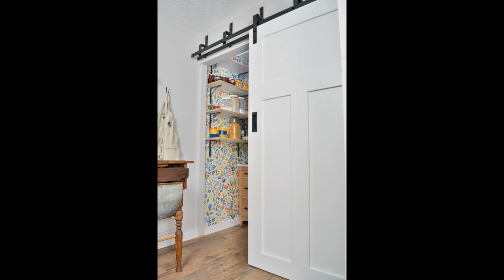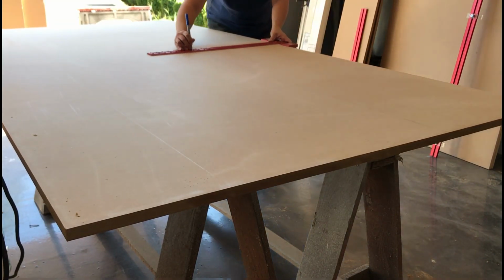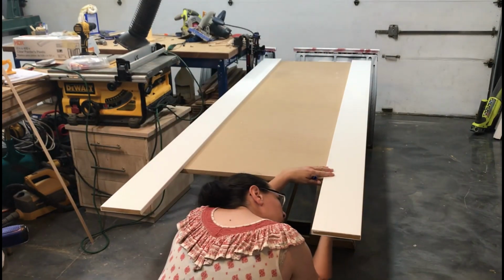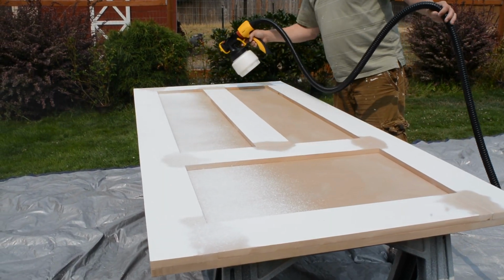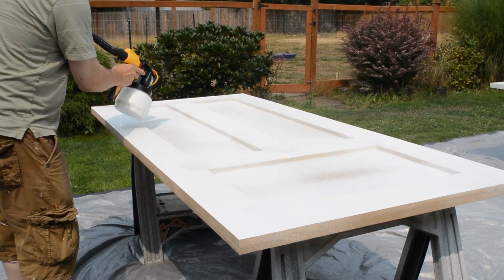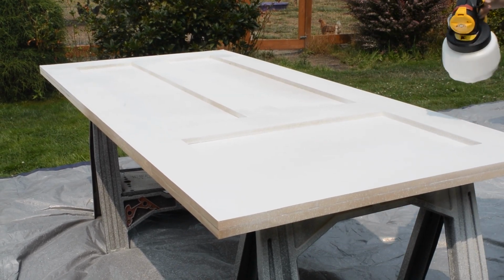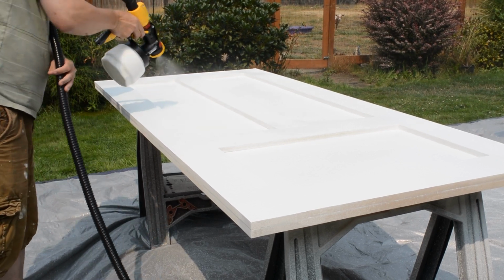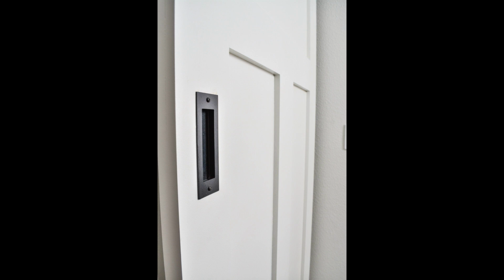DIY Craftsman Style Barn Doors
These simple craftsman style barn doors are built using MDF.